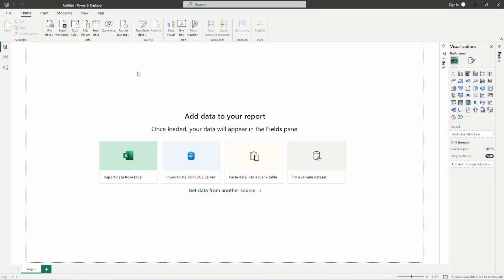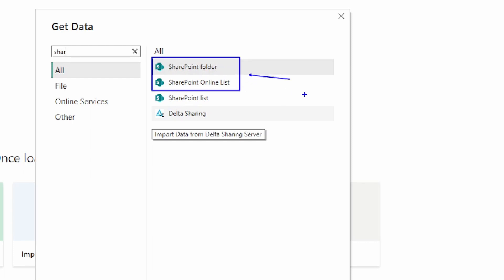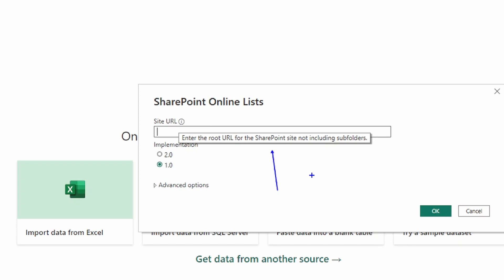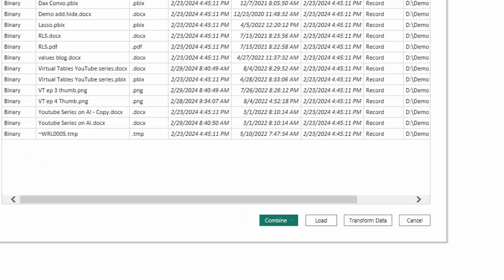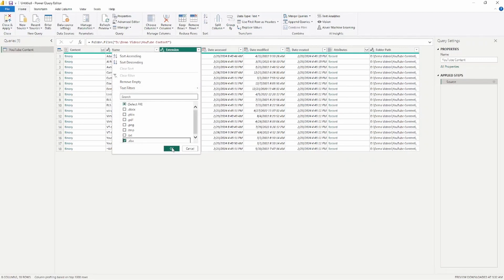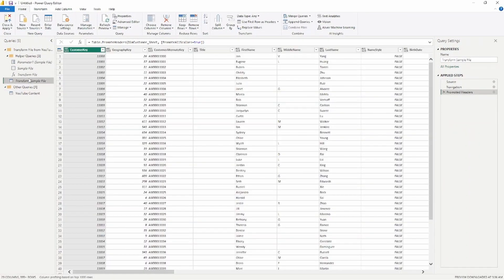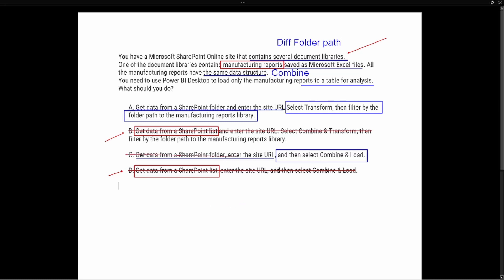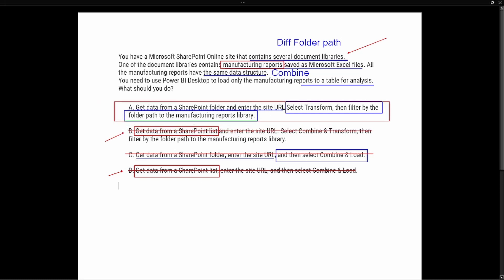PL 300 Test Prep - Power BI and SharePoint Online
In this video we discuss connecting to an Online SharePoint folder and a SharePoint List and combining files together from within a SharePoint location.